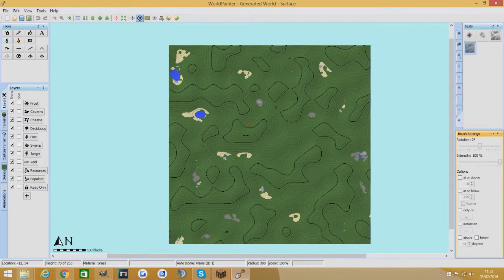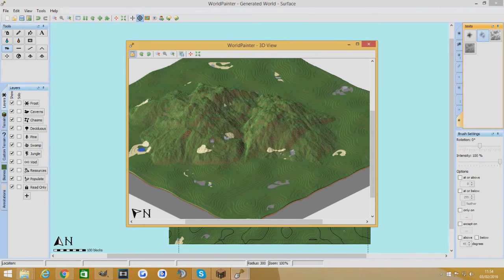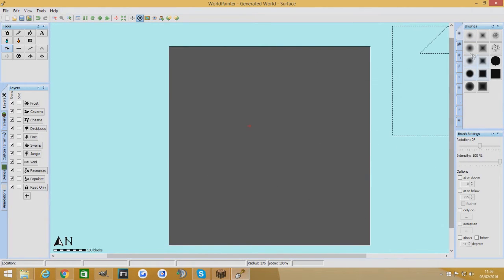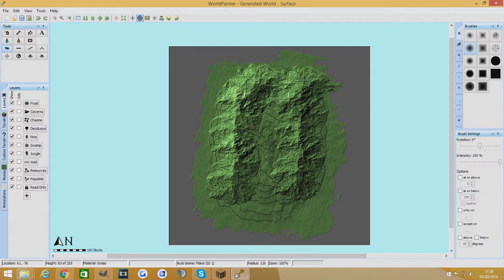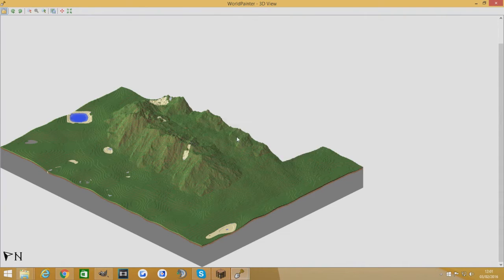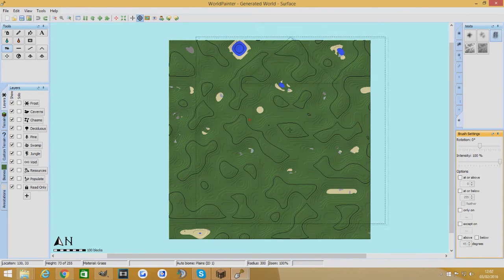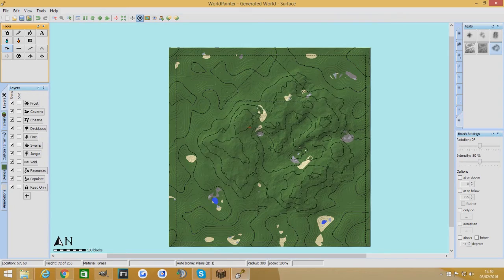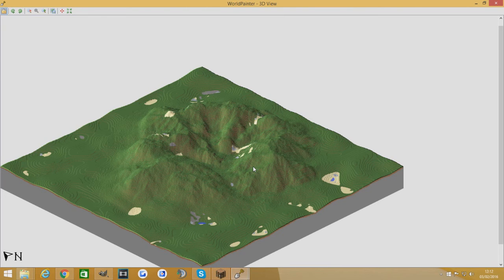World Painter Tutorial - Custom Brushes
Server - dakrcraft.playat.ch

Hobbit -Easy Lemon
Inca - Black Bird
Wild West - Smoking Gun
Lake Town - Minstrel Guild
Egyptian - East Of Tunisia
Wildling - Moorland
Misc - Pippin the Hunchback
          - Eastern Thought